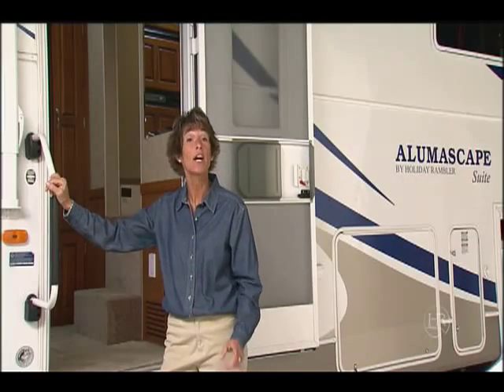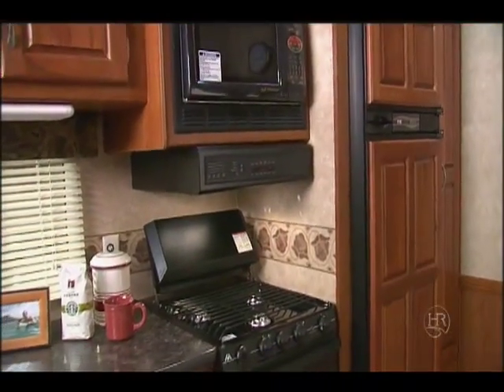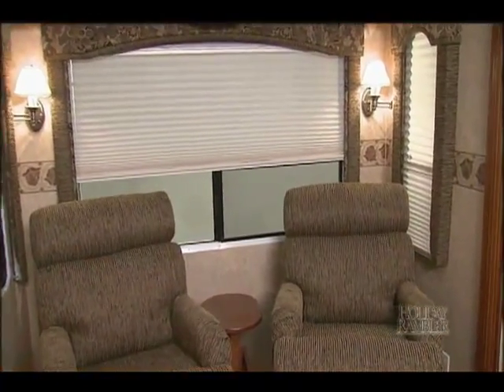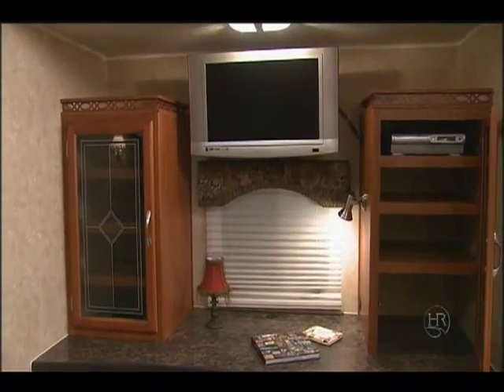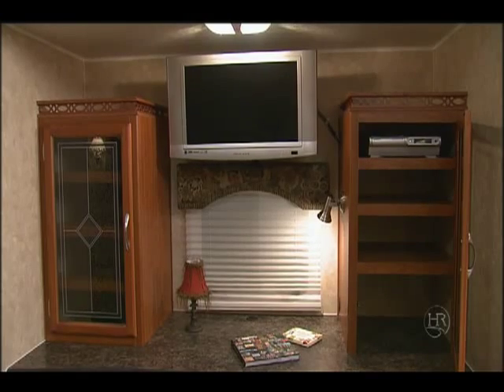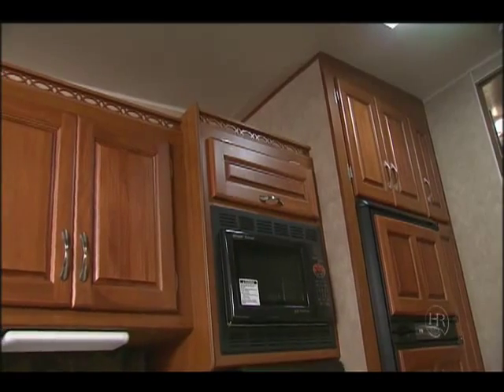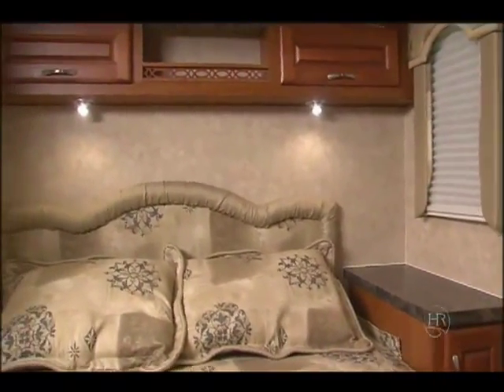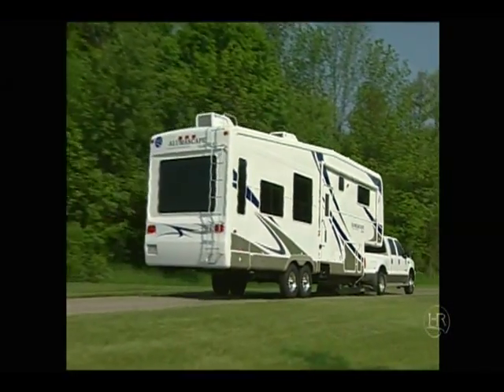2009 Holiday Rambler Alumascape Suite Fifth Wheel Quick Tour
Learn more about the 2009 Alumascape Suite Fifth Wheel by Holiday Rambler, a luxury RV experience. This video provides detailed information about the fifth wheel's interior and exterior features.